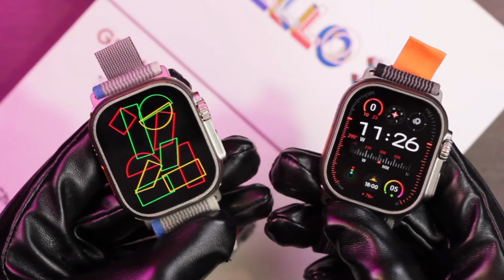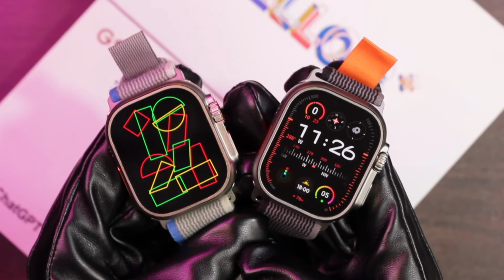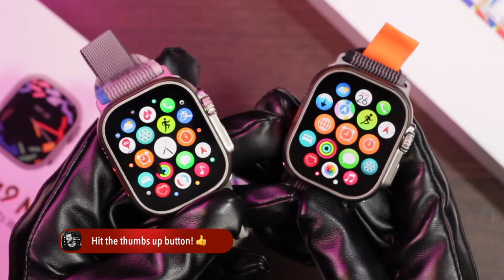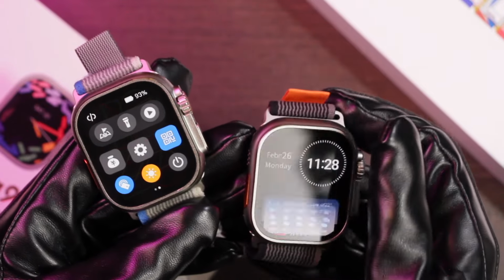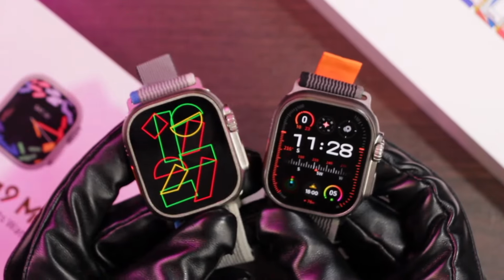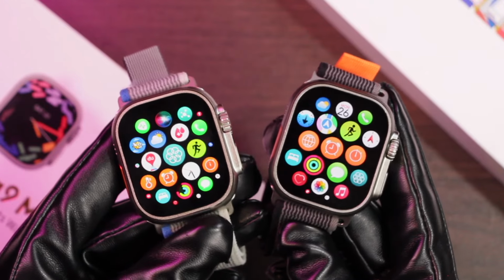JS Hello Watch 3+ vs GS Ultra 9 Max | Quick Comparison | Display & Ui 🔥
A Quick Comparison between the JS Hello Watch 3 Plus and the GS Ultra 9 Max Smartwatch | In this video we compared the display and Ui of both of the smartwatches to see which on replicates the watchOS in a better way! Watch the video to find out more about it.

If JS Hello Watch 3+ is not available on AliExpress, you can buy its alternative GS Ultra 2 which looks like a similar watch with a different name!

Purchase GS Ultra 9 Max:

Camera: CANON 550D / Samsung NX2000
Mic: Blue Yeti Condenser Microphone / MAONO PM471 USB Microphone
Video Editor: Final Cut Pro
Thumbnail Editor: Adobe Photoshop